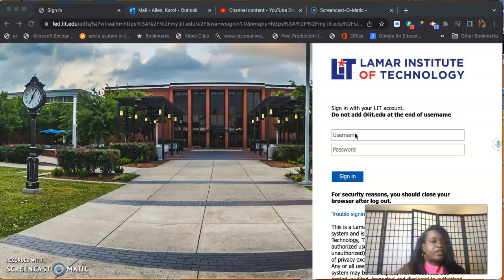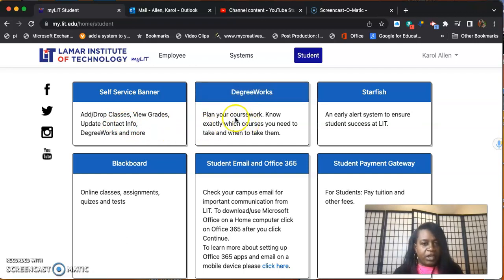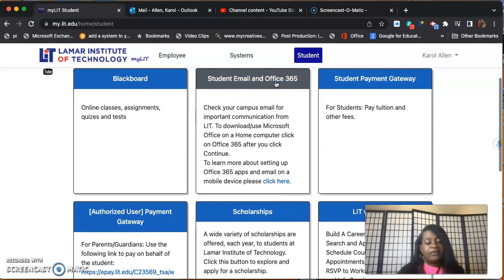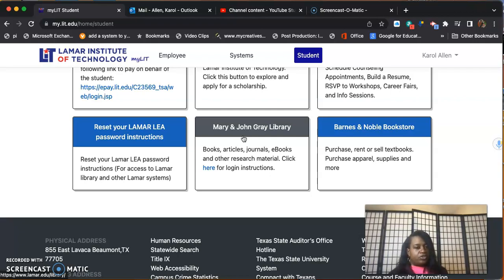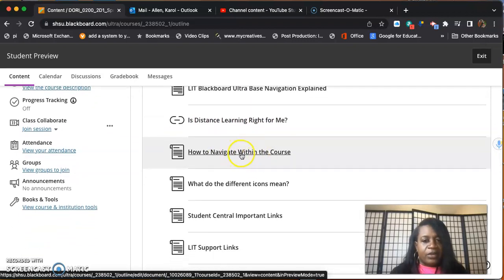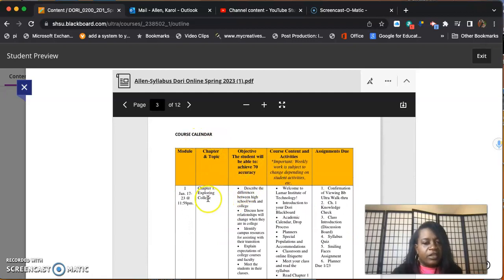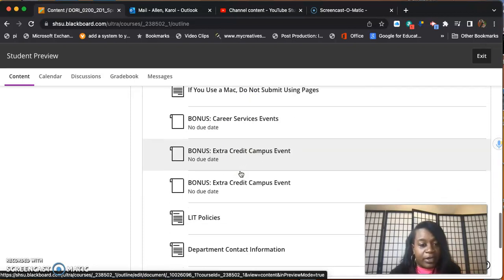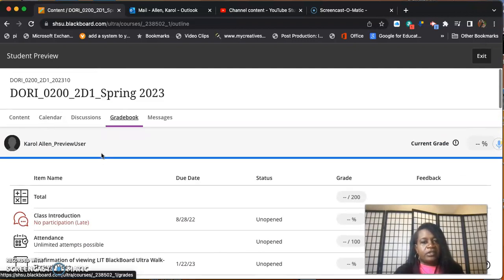Intro to DORI Spring 23